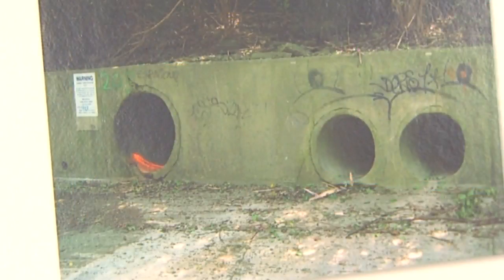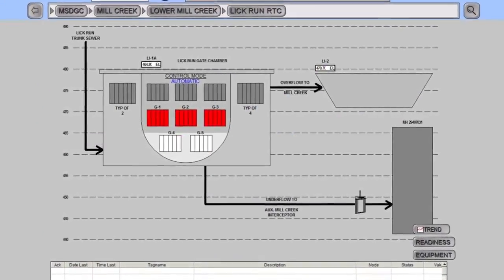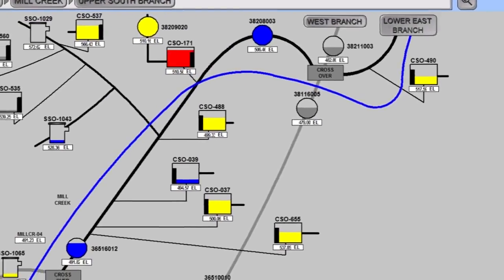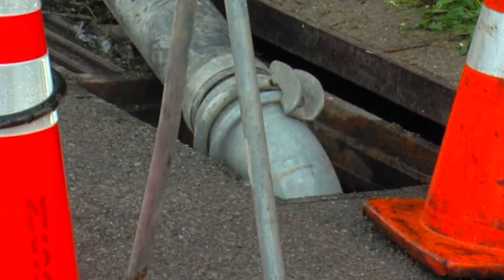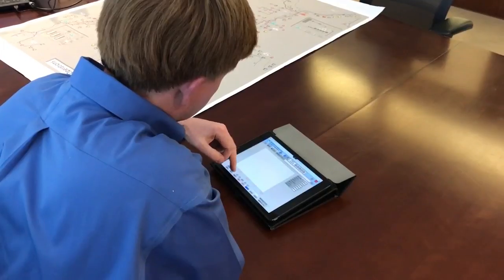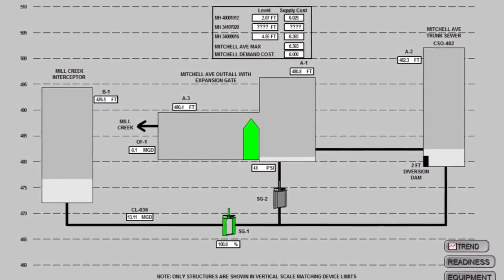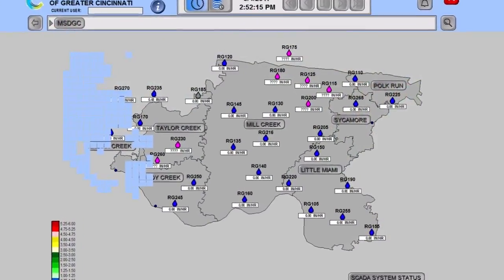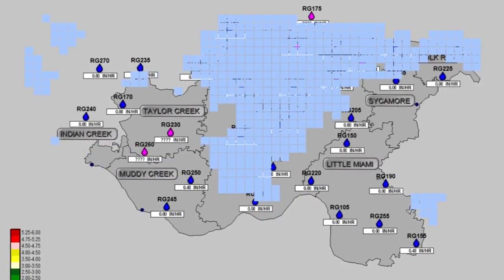MSD's Smart Sewer system, rain gauges saving environment, customers money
CINCINNATI (WKRC) - "It's a way of making the most of the assets we already have around so we don't have to make as much new infrastructure that causes a lot of disruption," said Reese Johnson, Program Manager for the Wet Weather Operational Optimization Program for The Metropolitan Sewer District of Greater Cincinnati.

Sewers may not be something you think about regularly, but it's important to control where sewage goes. That's why The Metropolitan Sewer District of Greater Cincinnati has spent the last couple of years developing a system to manage wastewater more efficiently and effectively.

"MSD is required to reduce the amount that goes into creeks and receiving waters. One way to do that is to build bigger pipes, more storage capacity, and bigger treatment plants, but that's really expensive. One way we found to reduce that is to make the sewer system that we have smarter," said Johnson.

One requirement of making a smarter system is understanding inputs, the biggest one of which is rainfall. Knowing where and how much falls enables MSD to understand the flows in the system.

Johnson explained, "We have over 27 rain gauges that are spread across our collection area, and they provide an important stream of data for us to use to adjust our operations as the rainfall comes and flows get into our sewers. When it rains or in heavy rains, that's more than the sewer is designed to carry, so sometimes that overflows into nearby streams or creeks. We're trying to minimize that as much as possible."

MSD's smart sewer system does more than manage flow The system. It's also the smartest option for minimizing costs. The cost of installing new pipes and adding new treatment facilities is far more expensive.

"We put that at 80 cents or maybe $1 per gallon. When we optimize the system using a smart sewer network, we're able to get that cost on a per gallon basis down to 1, 2, or 3 cents a gallon; that's a significant cost savings," said Johnson.

The smart sewer system also allows managers and crews to monitor data from the office, home, or the field.

"It's really important for us to be mobile. We have folks in the field constantly, we have people back in the office, we have people at remote treatment plants, we have people at remote facilities. They all need to be able to access the same amount of information and the same data so that they can make decisions," explained Johnson.

One of the success stories from the smart sewer system came in late August last year. When 4" of rain fall over 2 hours here in Norwood, A Flash Flood Emergency was issued. MSD couldn't physically access parts of their system, but they could reset and access systems remotely. While they continue to optimize the system, MSD is happy with its performance.

Johnson said, "This is the most cost effective, the most cutting-edge system in the country. It's an extreme pleasure to work on it. It's exciting to see what we are able to do in the system. This really needs to be how sewers are operated in the next generation."